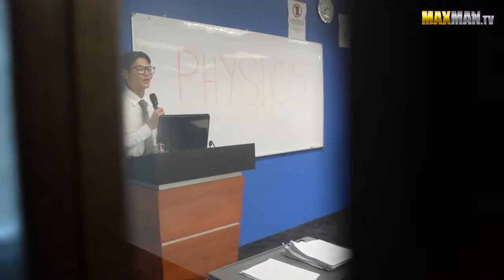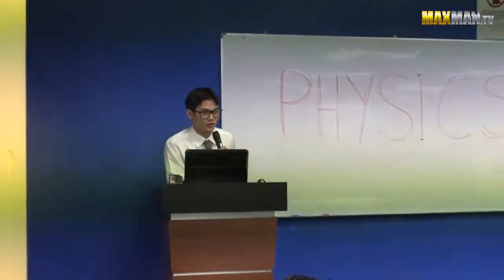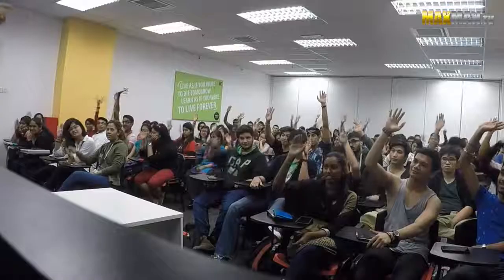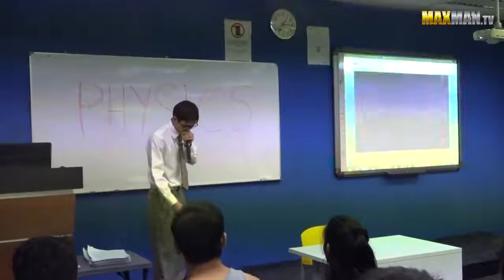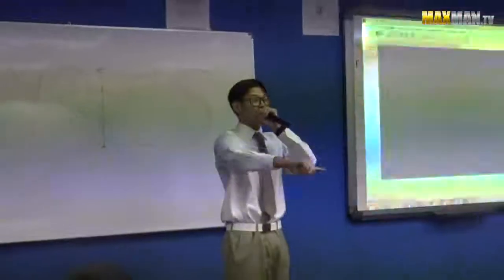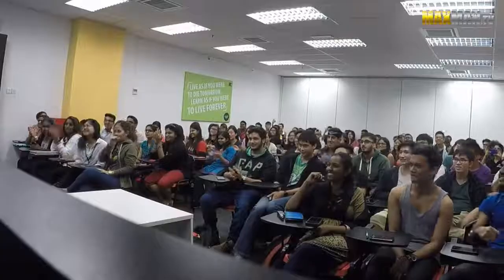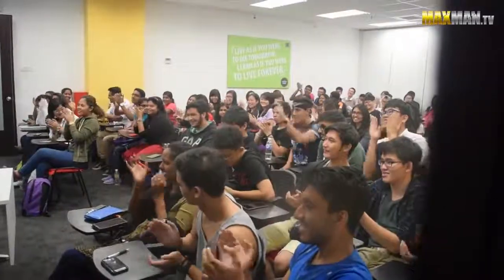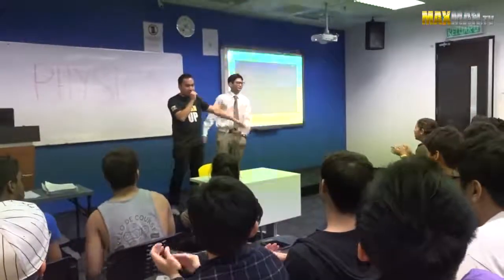Physics Teacher Bores College Class – Until His Beatbox Routine Has Them Dancing In Their Seats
Although college is important, it can also be a little bit boring.

When you’re in class day after day, you don’t always have time to talk to your other classmates because everyone’s eyes are focused on the professor, listening and taking notes. For those reasons and others, anything that lightens up the day is much appreciated.